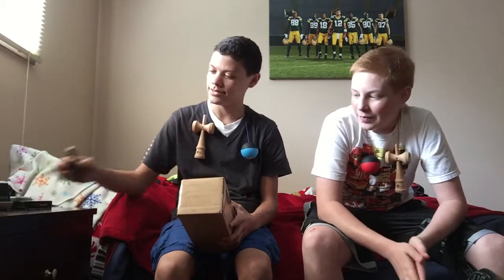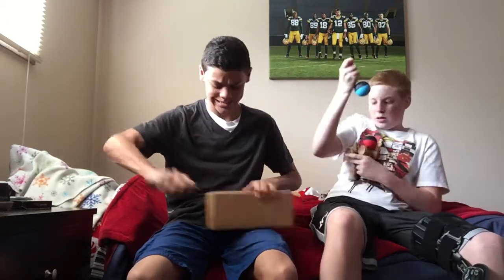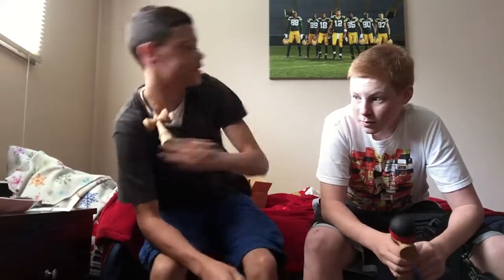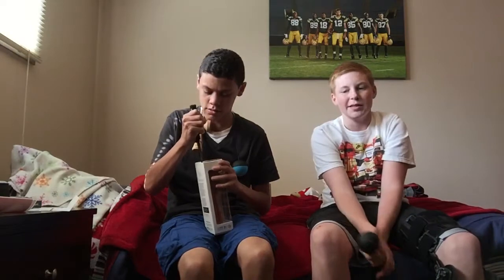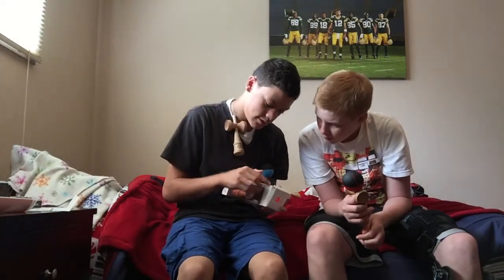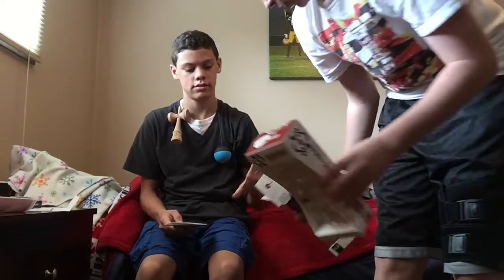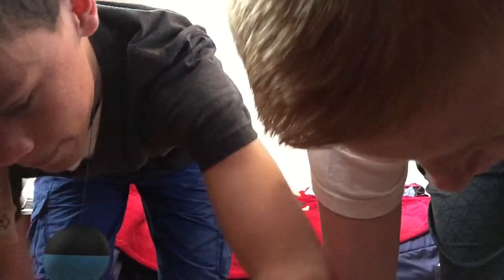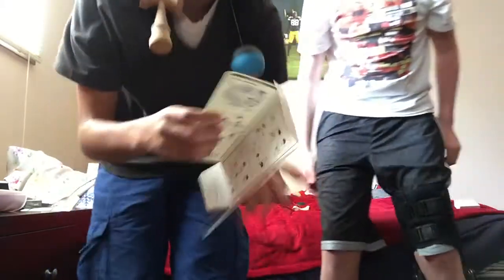Kendama Unboxing! Kaizen Grape silk paduak!